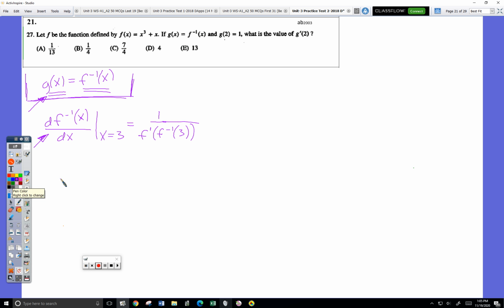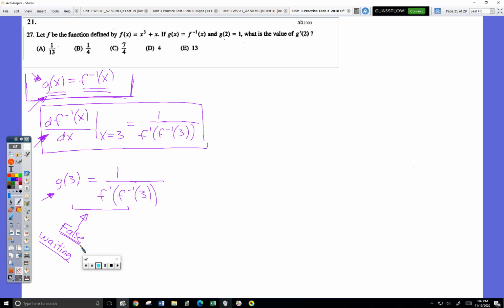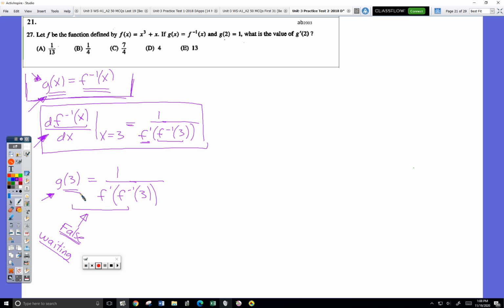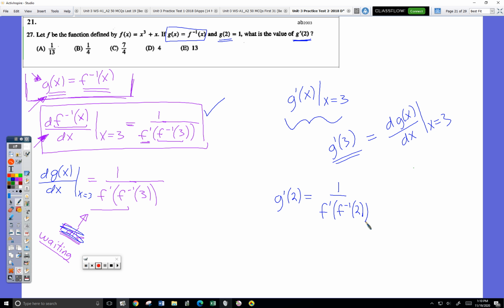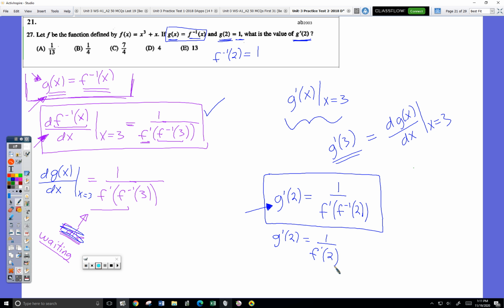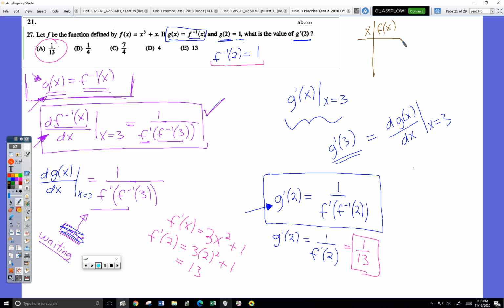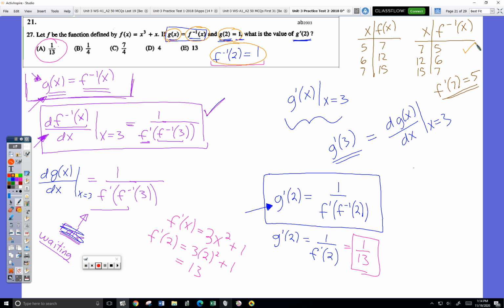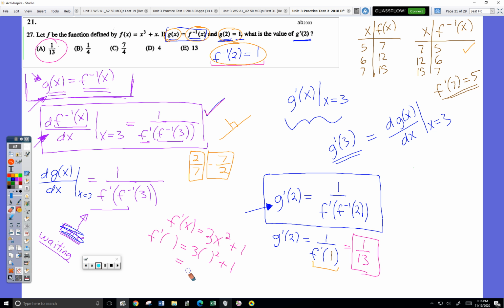Unit 3 Practice Test 2 2018 DApps 15 Nov 2018 #21